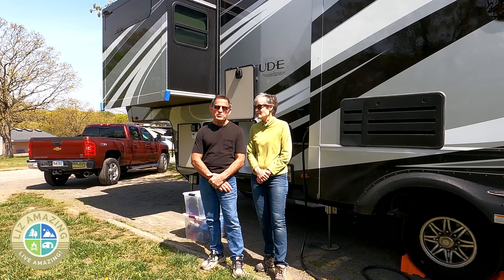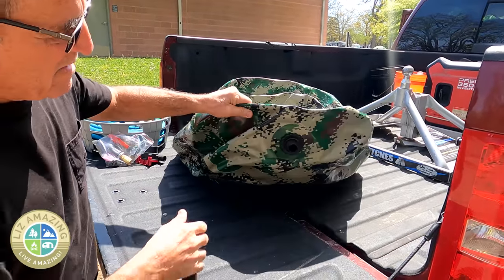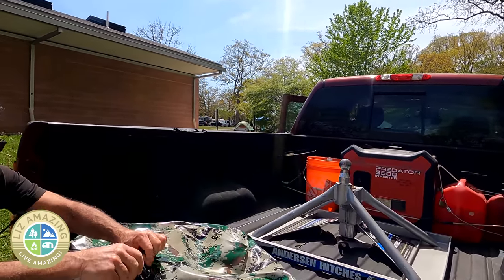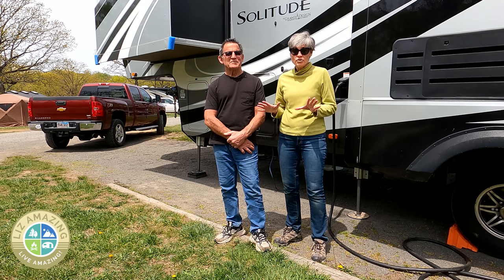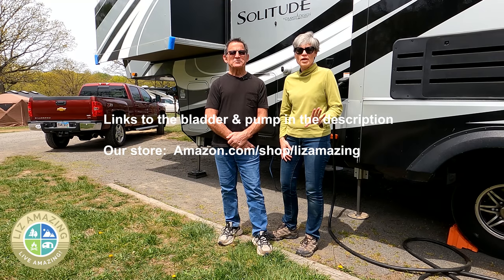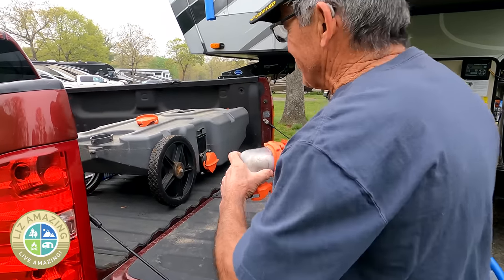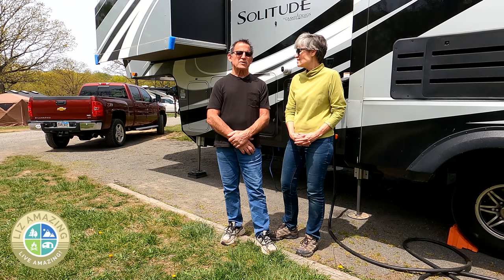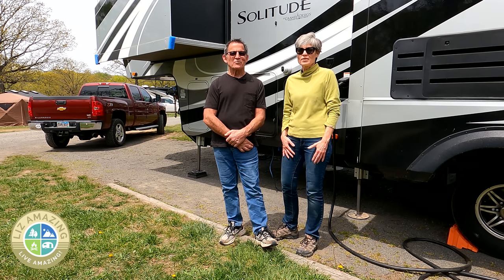RV life: Genius water and sewer hacks you've probably never seen before | H2O bladder | Accumulator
✅ RV Resources

✅ VIDEO DESCRIPTION
Fulltime RVers Liz and Paul share their tips for how to RV without water hookups or sewer at the campsite. You've probably never seen these gadgets before!

Drill powered pump￼￼: BE SURE TO SELECT A PUMP APPROVED FOR POTABLE WATER.
Large collapsible bladder
If bladder unavailable, try this one
Collapsible Hose, drinking water safe
Hose Caddy
Macerator pump, hose & adapter
Drain pan

🛎🛎🛎 VIDEOS MENTIONED 🛎🛎🛎

Our install video for the macerator pump:  ttps://youtu.be/mAb7sHd09PM

⏰ Timecodes
0:00 What to do when there is no water or sewer at your campsite
1:30 Portable collapsible water bladder and drill powered pump
6:26 Macerator pump with large hose and adapter
10:33 Accumulator: how to improve your RV water flow

Christopher Hurley